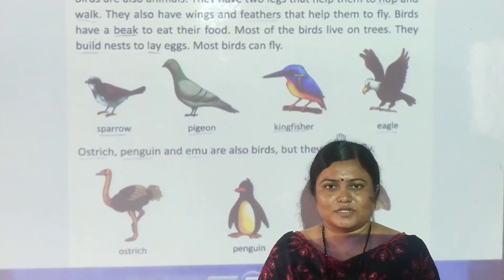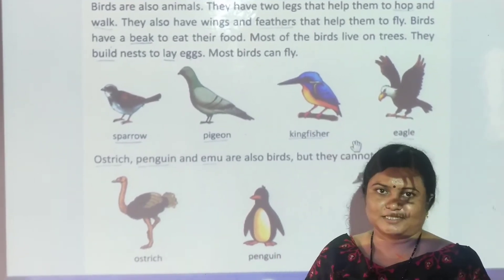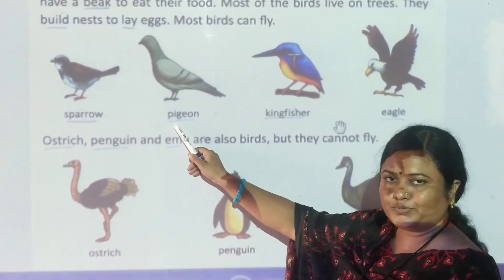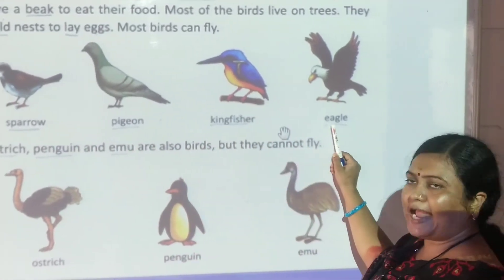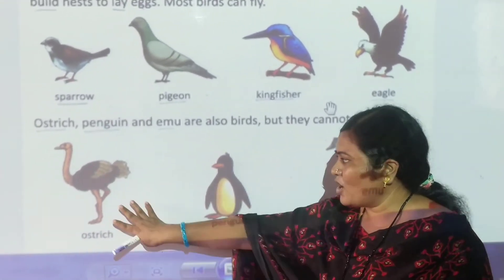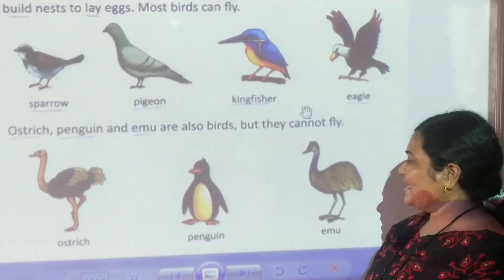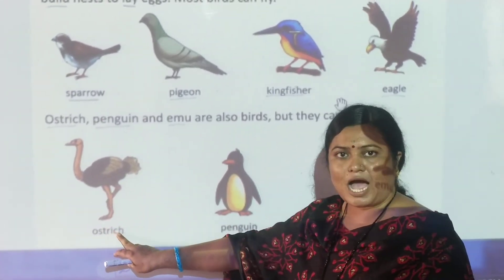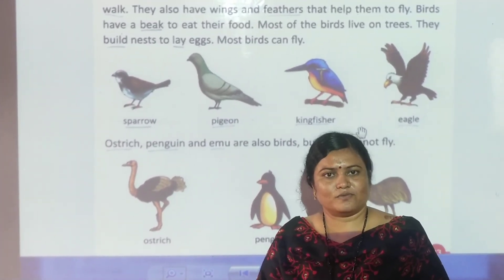L.B.S.(Pawar mam)class 1st science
Chapter-4(birds 2nd video)